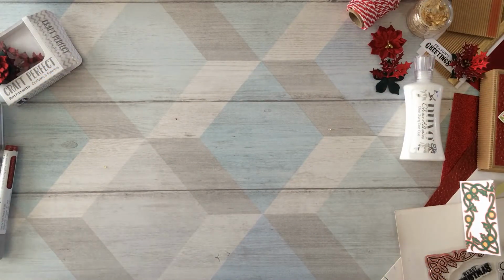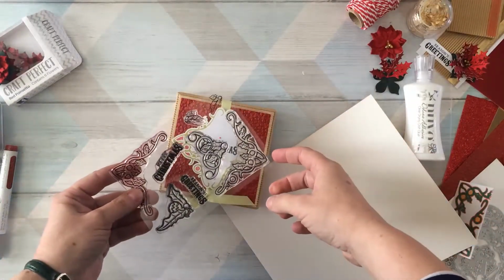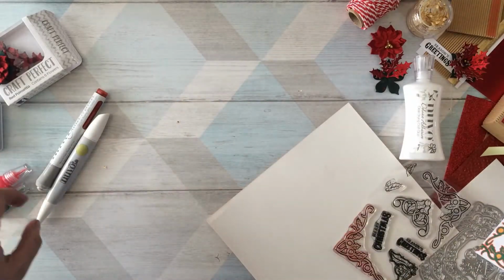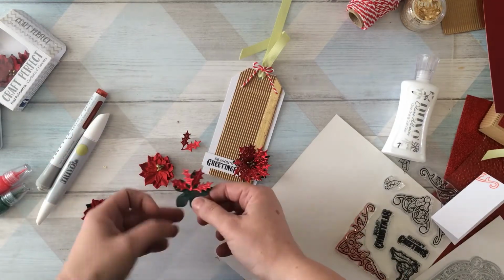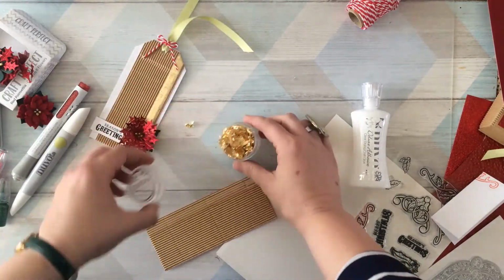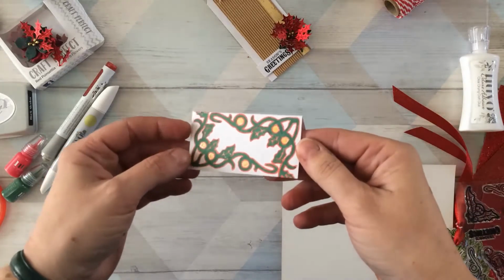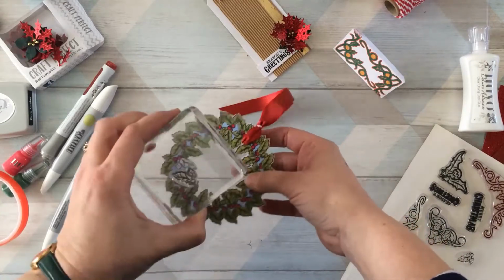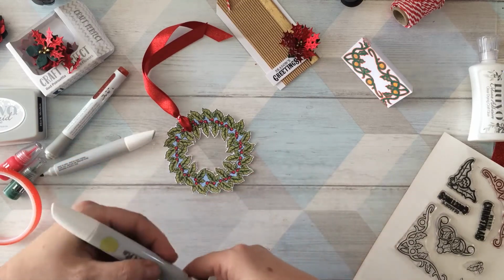Keren Baker - Tonic Craft Kit 2 - Tonic Inspiration